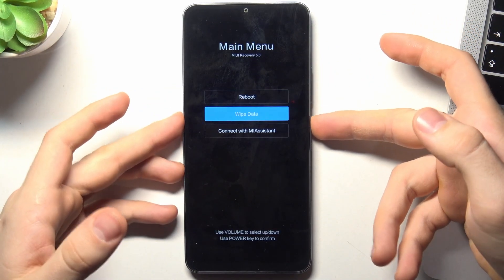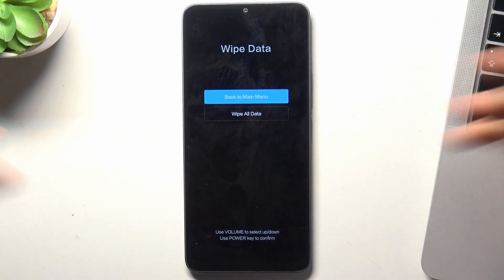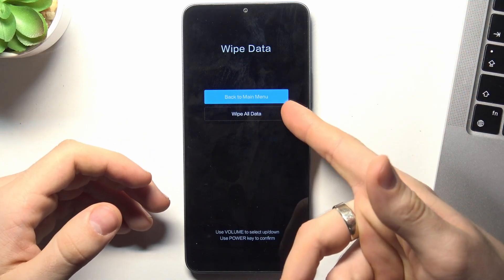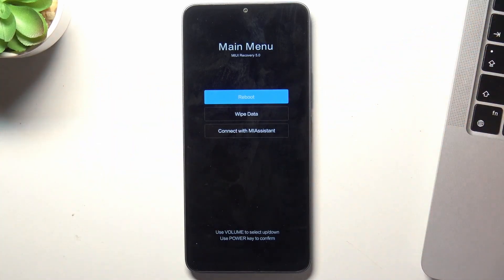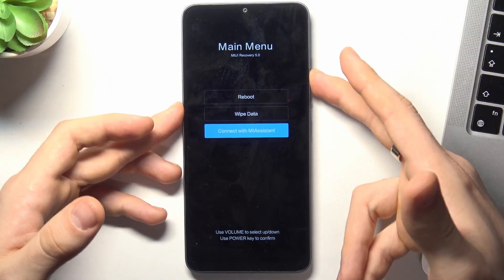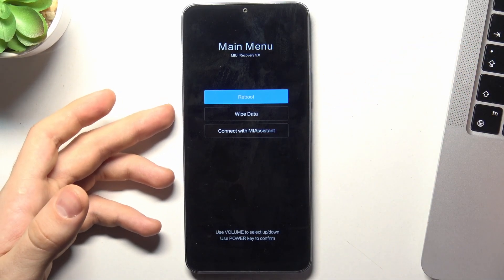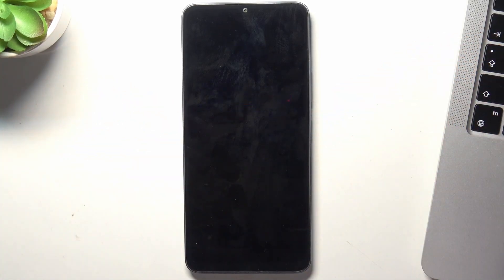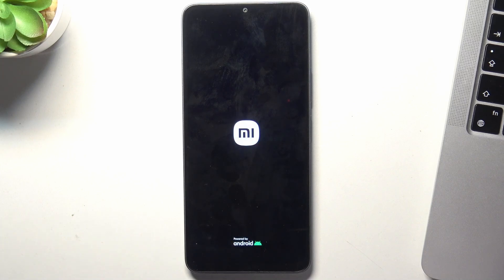How to Fix Unresponsive Screen on REDMI 13C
Find out more about REDMI 13C:
In this step-by-step tutorial, we'll walk you through effective solutions to address unresponsiveness issues on your REDMI 13C. Whether it's due to software glitches or other factors, this tutorial provides clear instructions and troubleshooting methods tailored for the REDMI 13C. Visit our YouTube channel if you want to know more about REDMI 13C.

How to fix the unresponsive screen on REDMI 13C? How to fix issues with an unresponsive screen on REDMI 13C?